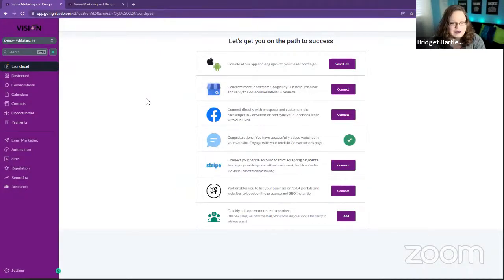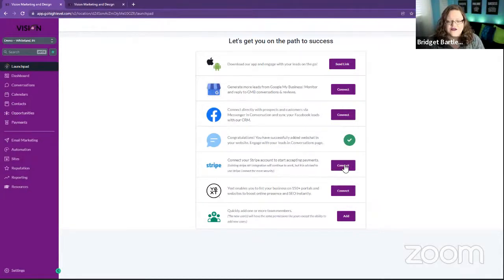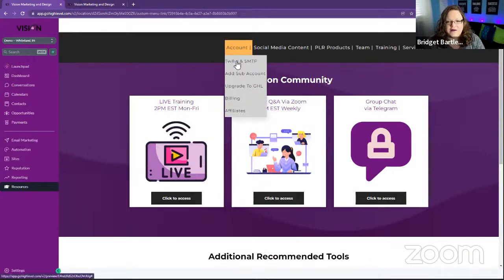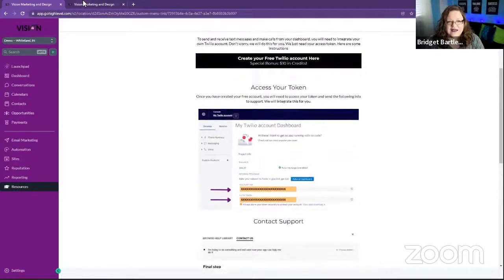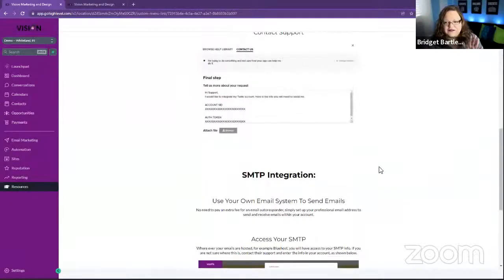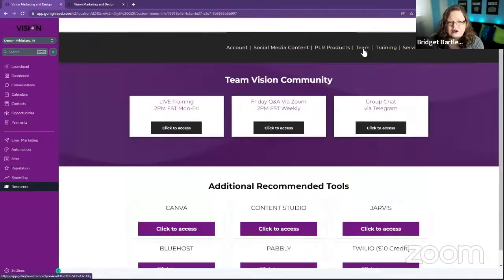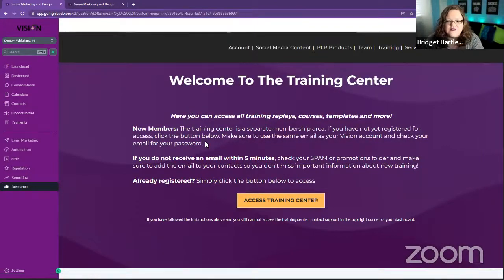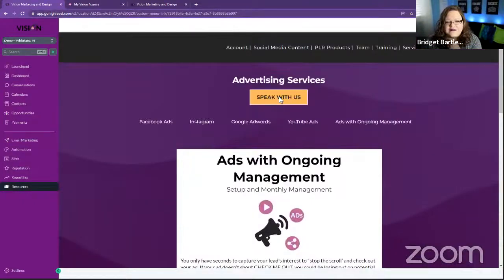GoHighLevel Q&A: Setup Tips and Free YouTube Ads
GoHighLevel Q&A covering setup, Twilio, and free YouTube ads.

This is a replay from one of my Friday live Q&A sessions. I show how to connect your Google My Business account, your Facebook page, and your Stripe account so you can take payments and pull leads straight into your dashboard.

I also cover Twilio and SMTP setup. You can use your own email system so you never have to worry about delivery rates, and I explain the account SID and auth token you need for texting and calls. If you work with clients, I show you how sub accounts work and how you set your own price for each one.

Frankie and Floyd jump in with real questions about Twilio sub accounts and using an AI writing tool for content.

Then I share something I do not talk about much. Once your YouTube channel is monetized, you can run ads using one of your own monetized videos. That builds your ad spend, grows your watch time, and lets you use YouTube's own payout to fund your future ads. It is a simple way to get free traffic for your business.

⏱️ Chapters:
00:00 Introduction
02:02 Setting Up the HighLevel Launchpad
04:05 Connecting Your Own SMTP Email
10:18 Jarvis AI Writing Tool Q&A
15:01 Rebilling Twilio Costs to Clients
19:09 Free YouTube Ads Through Monetization
21:51 Repurposing Live Videos

💬 Drop a comment: Have you ever used your own YouTube ad revenue to pay for your ads?